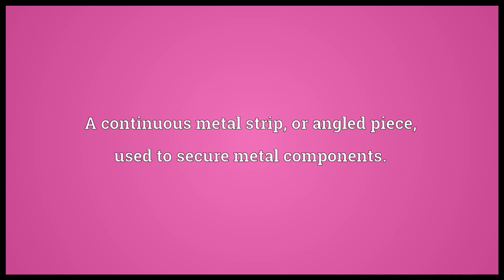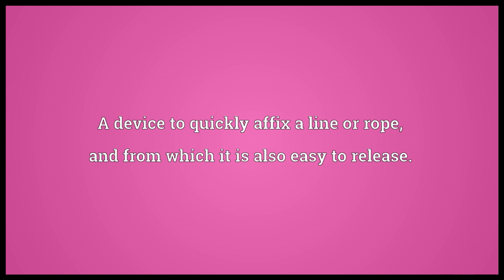Cleat Meaning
Video shows what cleat means. A strip of wood or iron fastened on transversely to something in order to give strength, prevent warping, hold position, etc.. A continuous metal strip, or angled piece, used to secure metal components.. A device to quickly affix a line or rope, and from which it is also easy to release..  cleat pronunciation. How to pronounce, definition by Wiktionary dictionary. cleat meaning. Powered by MaryTTS